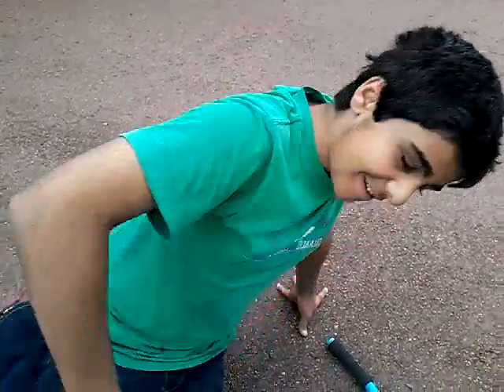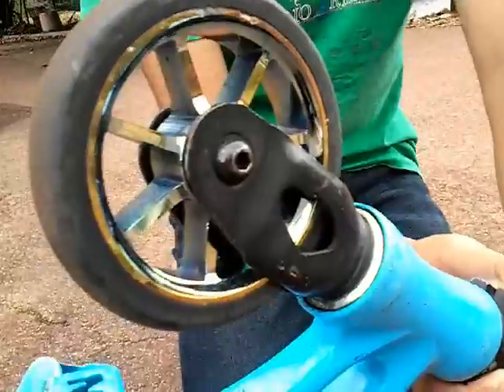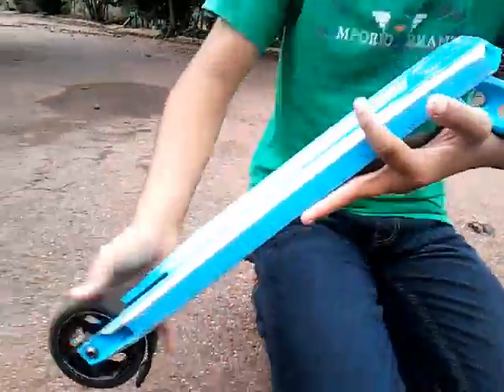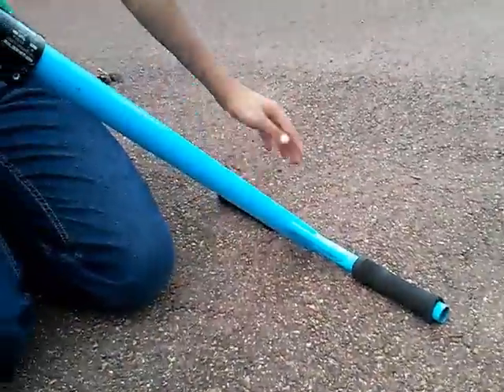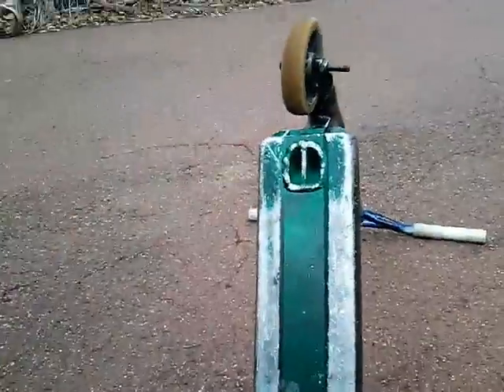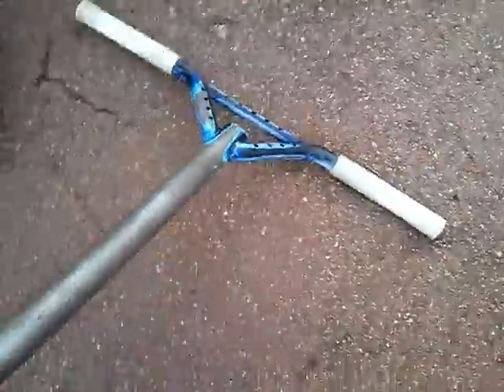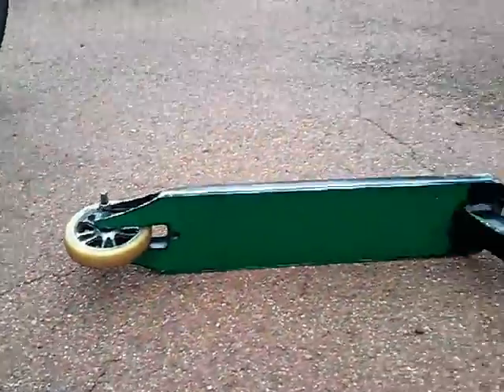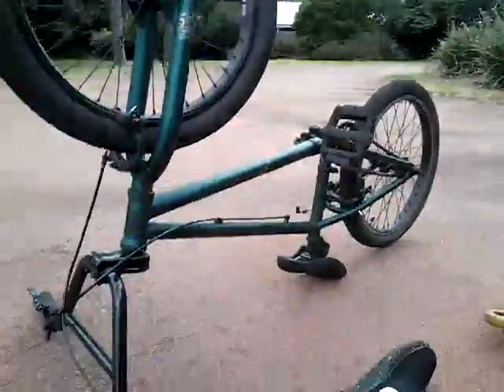2 scooter checks and a mongoose bike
Scooter and bike check